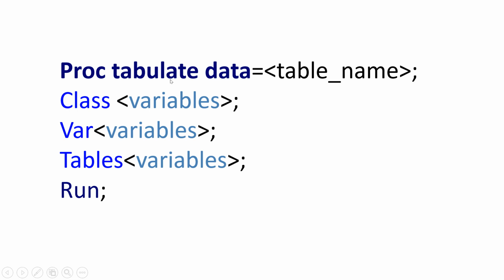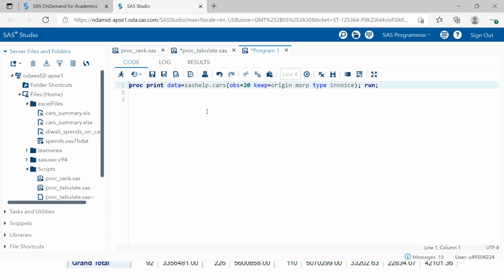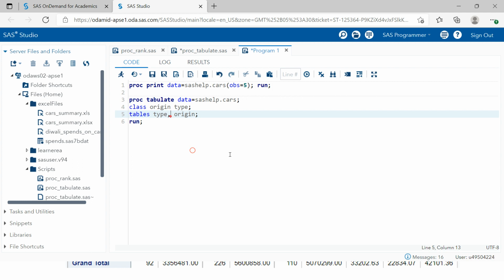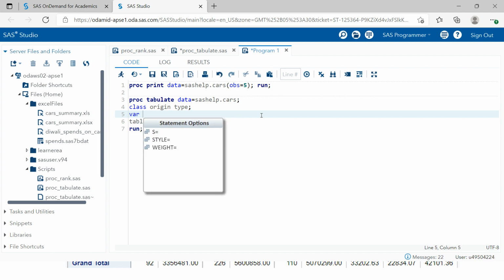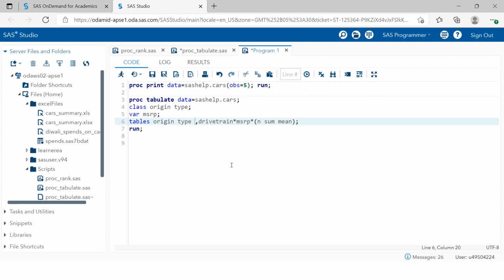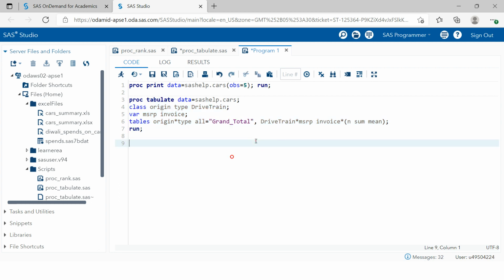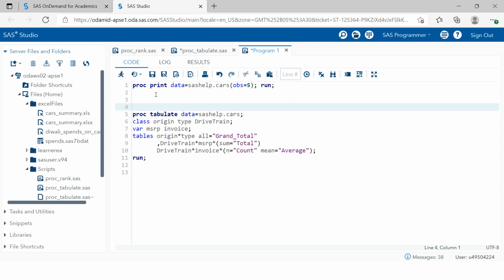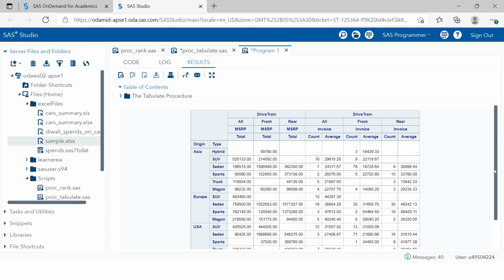In SAS How to Create Tables Like Pivot |PROC TABULATE in SAS | Learnerea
In SAS How to Create Tables Like Pivot |PROC TABULATE in SAS |Creating a Descriptive Statistical Table in SAS with the help of PROC TABULATE

00:00 - Introduction
00:29 - PROC TABULATE syntax simplified
01:50 - A basic example of PROC TABULATE
03:23 - Practical use for PROC TABULATE to create a basic one-dimensional table to take counts basis on a categorical variable
05:44 - PROC TABULATE to take count on two categorical variables on column and row labels
06:50 - Stacked columns in PROC TABULATE
08:15 - Showing Grand Total at the bottom of each column and at the end of each row in SAS PROC TABULATE result
09:47 - Using numerical variables in PROC TABULATE to perform mathematical/statistical operations e.g., Average, count sum etc.
12:36 - Two variables at row level and one at column level
16:05 - Using more than one numeric variable
19:07 - Different statistics on different categorical and numerical variables
19:39 - Exporting PROC TABULATE results in excel

You can download the script created in this video (little different) using -
File Name - proc_tabulate.txt